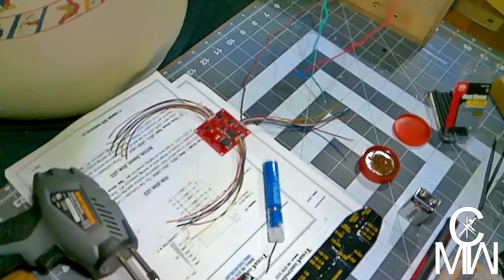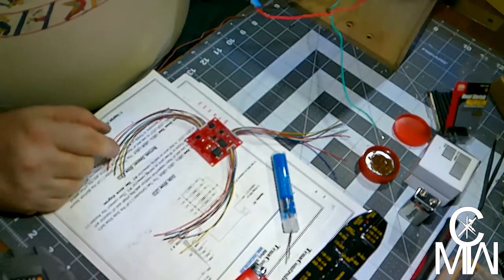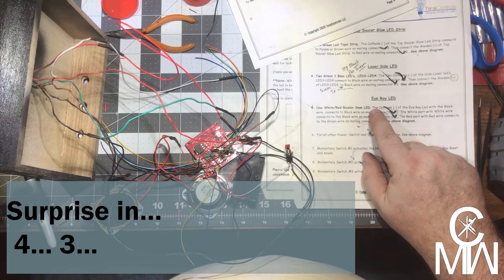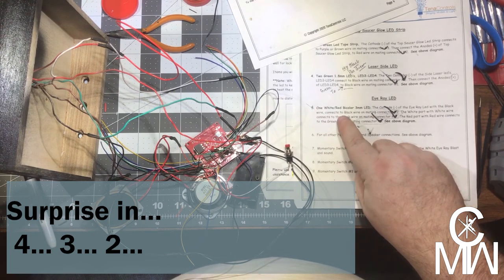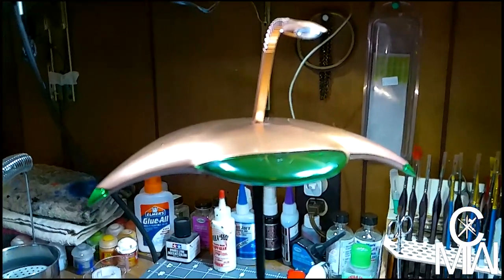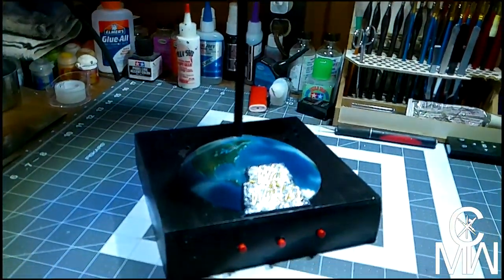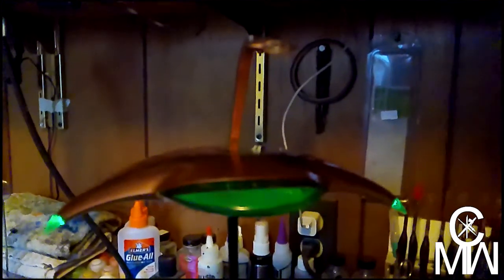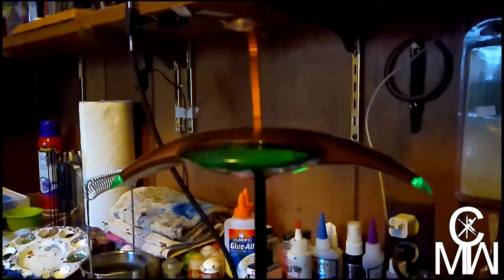Martian War Machine - Completed!!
Finishing up the Martian War Machine build! This was a fun build, hope you enjoyed it!